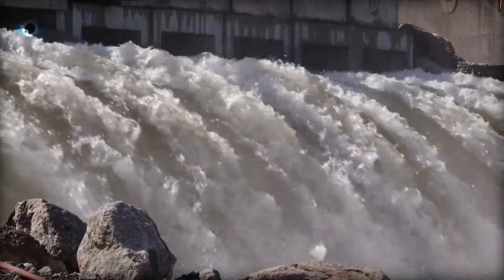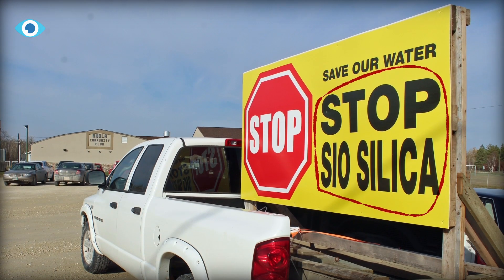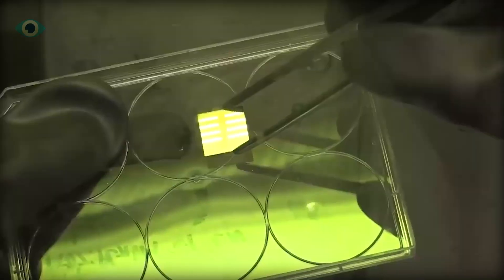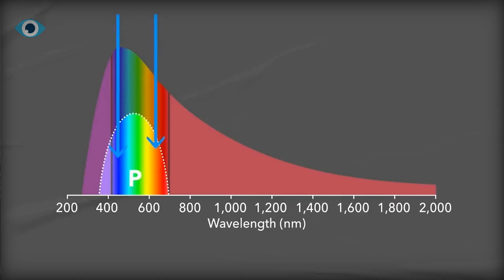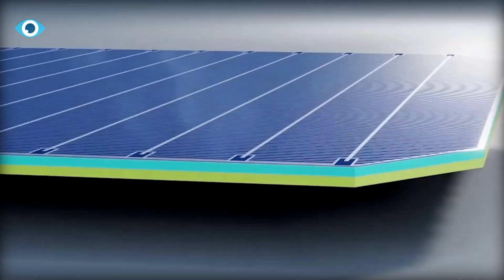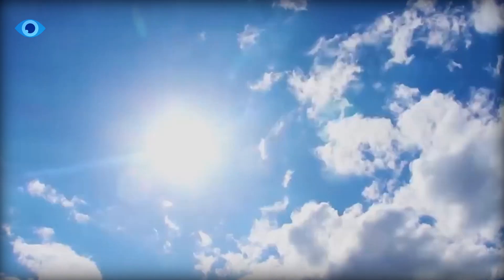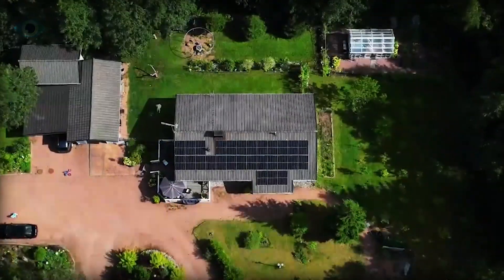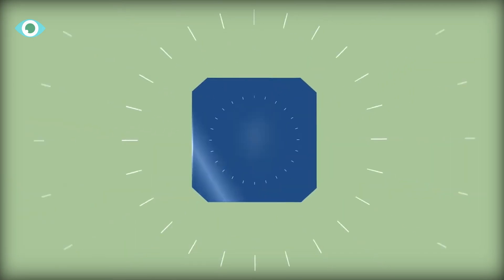FINALLY! The Perovskite Breakthroughs & The Future of Solar Energy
Unlike their silicon counterparts, Perovskite solar cells boast a unique molecular structure that enables them to capture sunlight more efficiently. With the ability to be synthesized at room temperature using readily available materials, Perovskite represents a leap forward in sustainable energy production, minimizing the environmental impact, such as silicon mining and other harmful practices associated with traditional solar cell manufacturing.